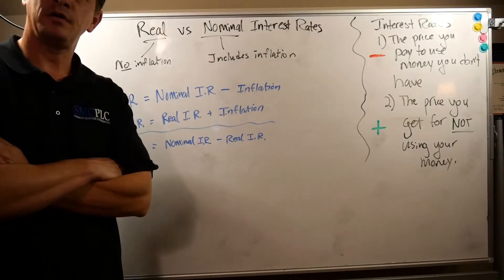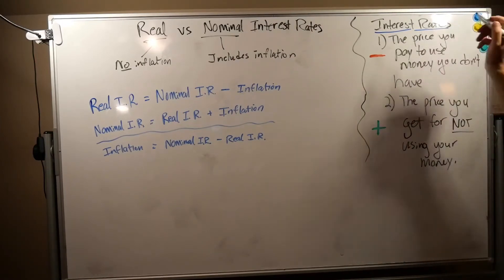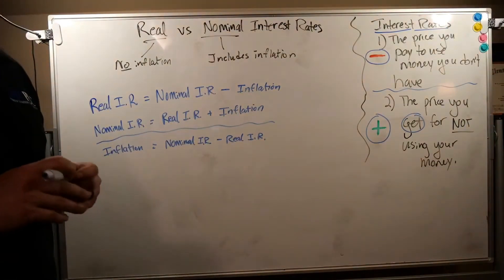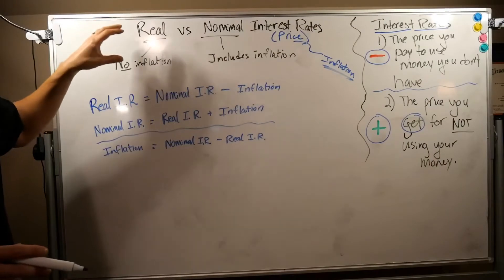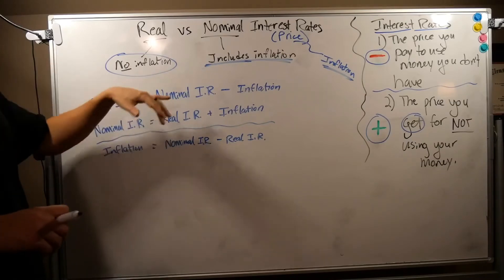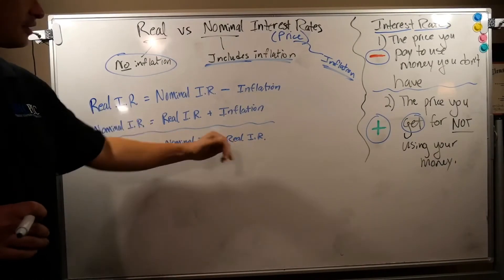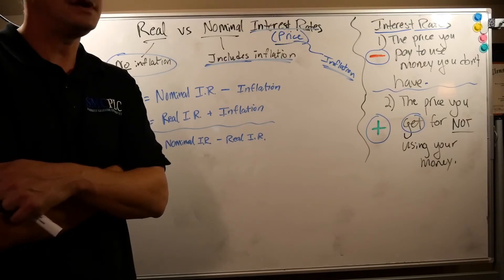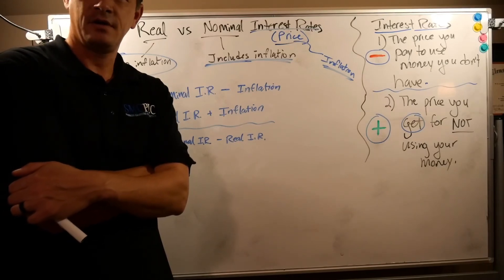Real vs Nominal Interest Rates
Ch 11 measuring cost of living